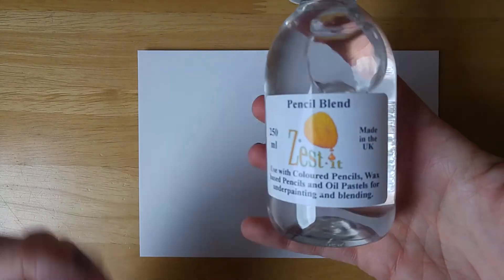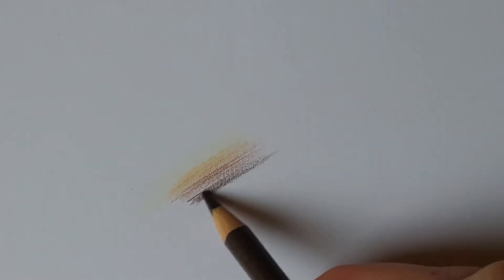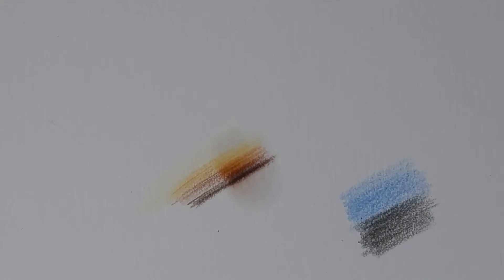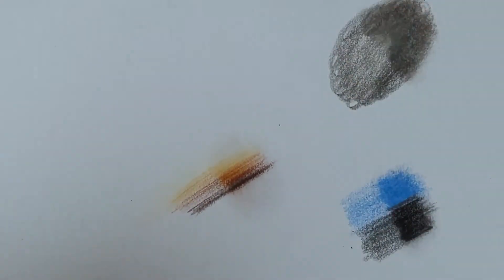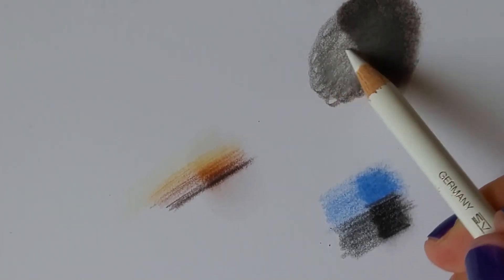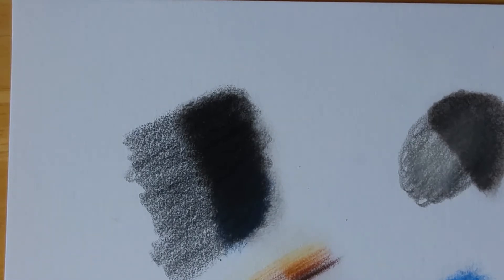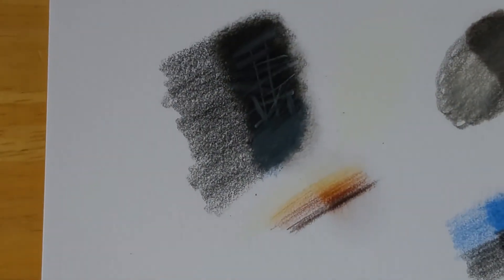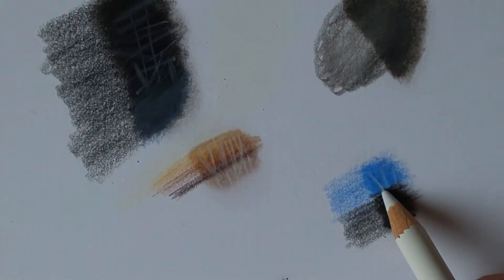Zest It Pencil blend demonstration tutorial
Katie Bowman puts the zest it pencil blend to the test, suitable for use with wax/oil based coloured pencils and oil pastels